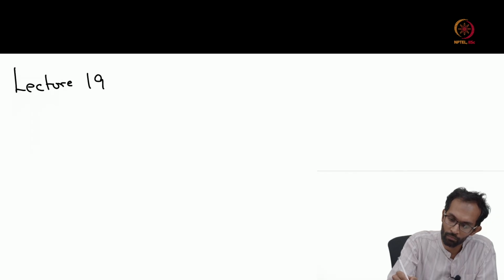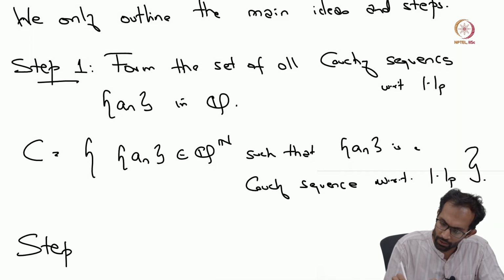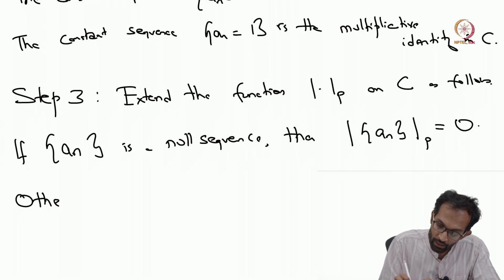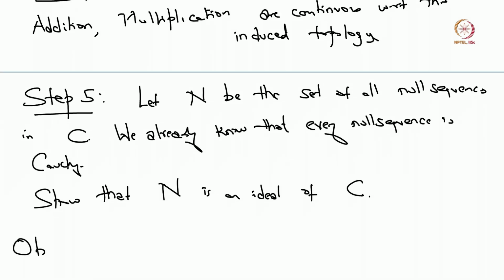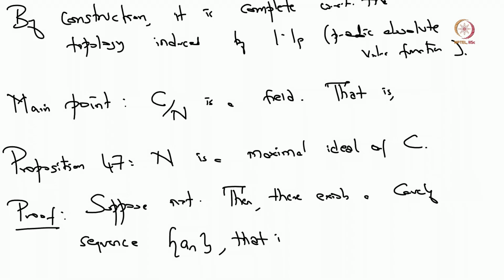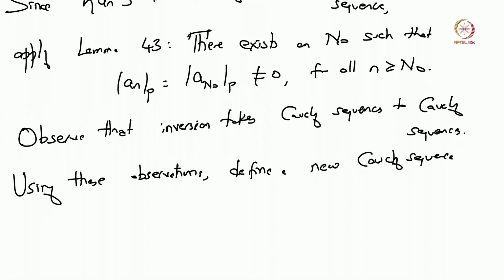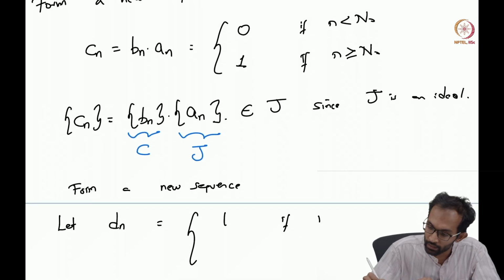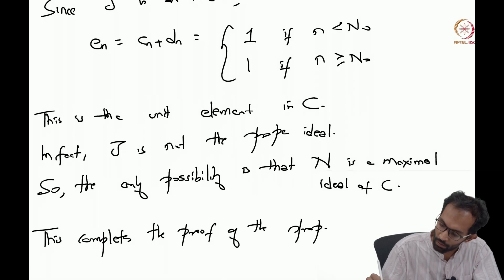Lec 19 p-adic numbers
p-adic numbers (ℚp), Ring of Cauchy Sequences (C), Ideal of null sequence (N), Completion